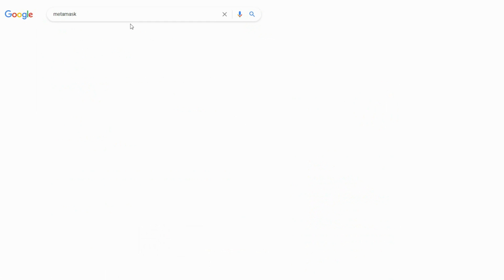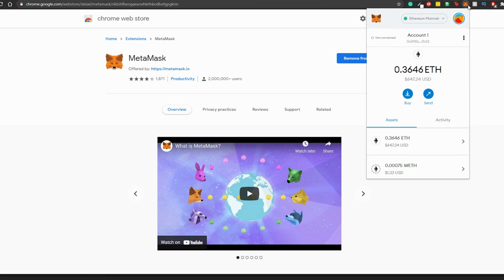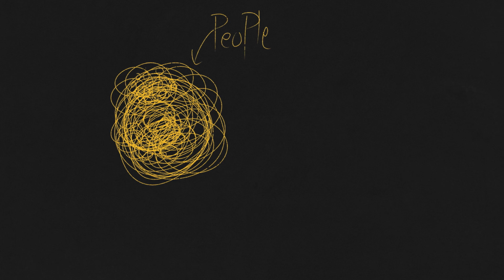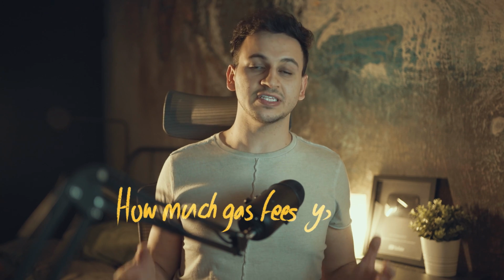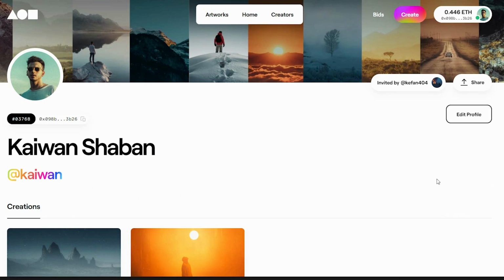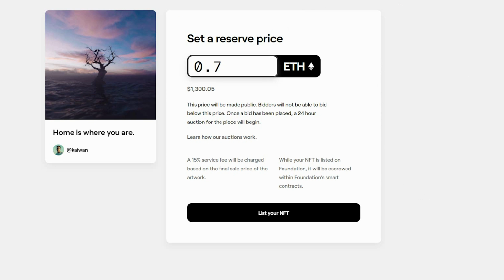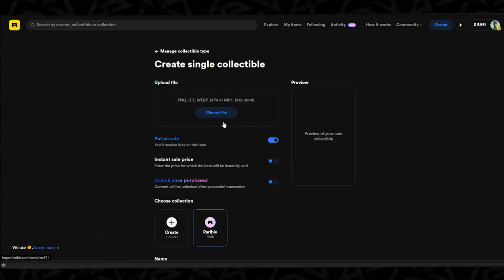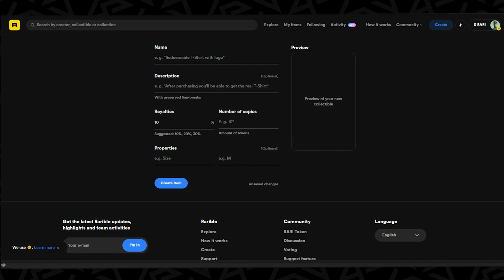How to turn your art into an NFT – Beginner Tutorial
Looking for ways to turn your art into a NFT? In this short step-by-step tutorial I show you how to create and list a non-fungible token on Foundation and Opensea.

©K1 PRODUCTION

[SCRIPT]